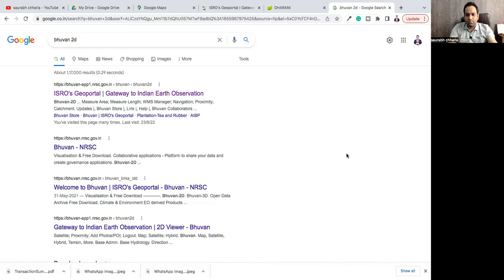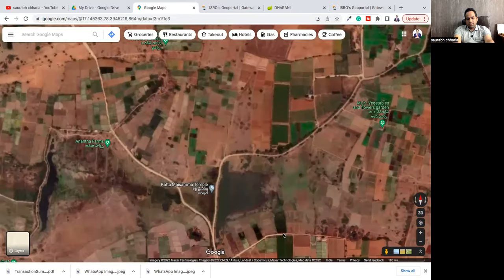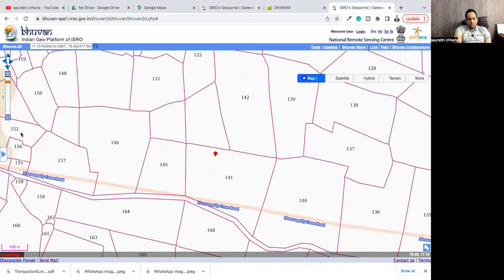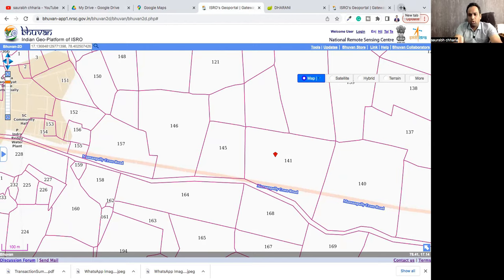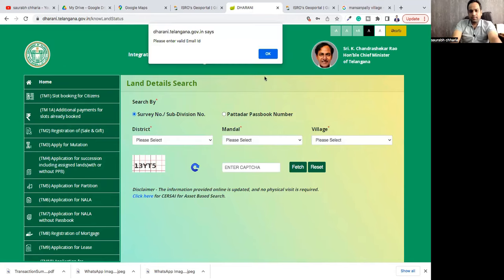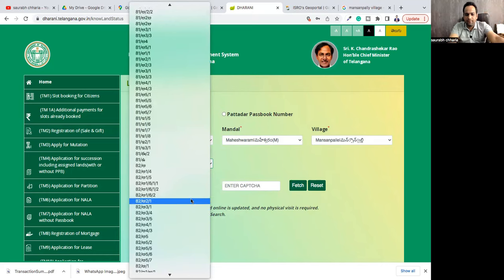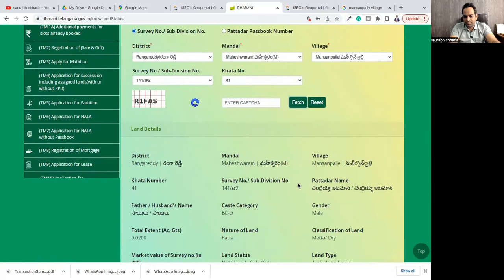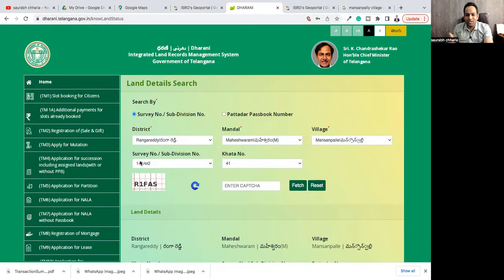How to check Survey Numbers of any land in India- Hyderabad Realestate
In this video, Mr. Saurabh Chharia has discussed " How to find Survey Numbers of any location across India.